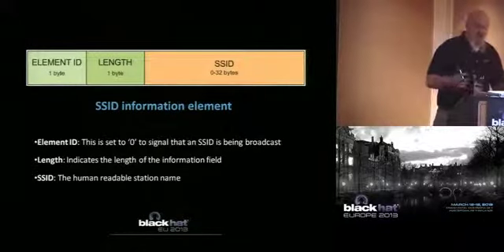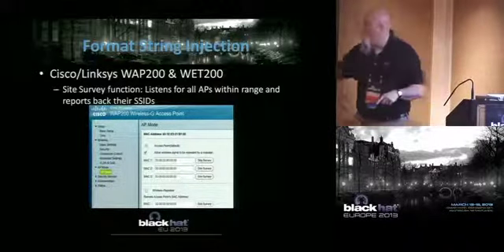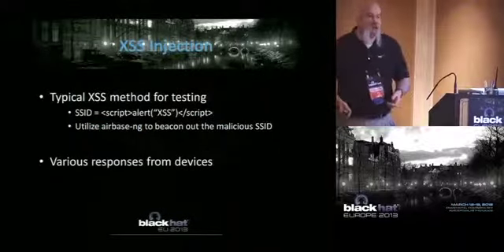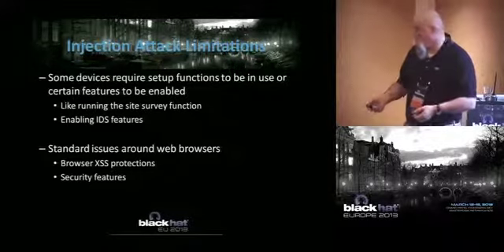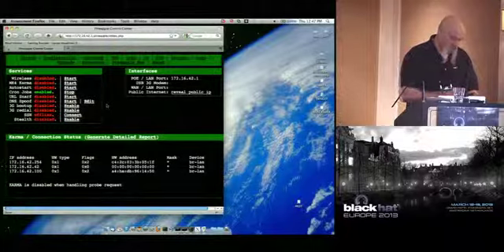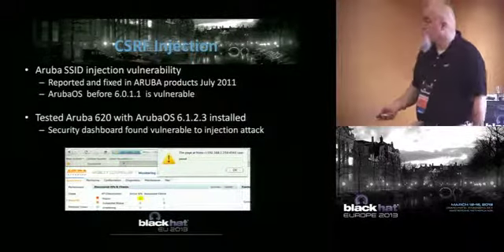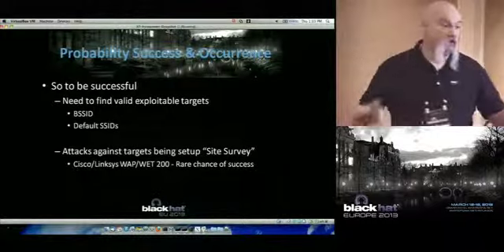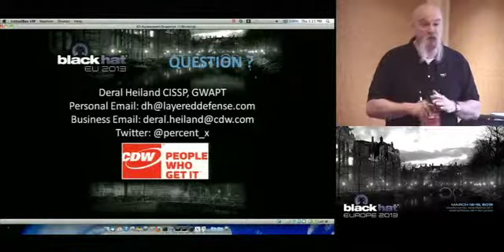[BlackHat EU 2013] Practical Exploitation Using A Malicious Service Set Identifier (SSID)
Practical Exploitation Using A Malicious Service Set Identifier (SSID)

Presented By: Deral Heiland

How easily we overlook a simple wireless SSID, and think nothing of it or its potential risk to us. In this presentation I will be discussing the leveraging of SSIDs to inject various attacks into Wireless devices, and management consoles. The type of injection attacks discussed will include XSS, CSRF, command injection and format strings attacks. I will be discussing various malicious SSID restrictions, limitations, and potential attack success dependencies. Using live demonstrations I will show how each of these attack methods are carried out. In conclusion I will be discussing how common this attack vector potentially is, and its overall risk factors.